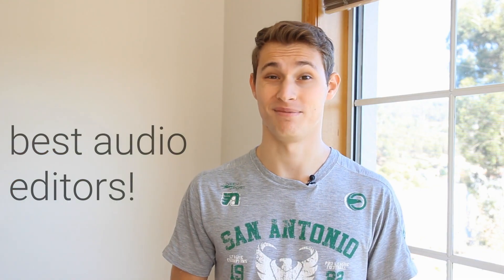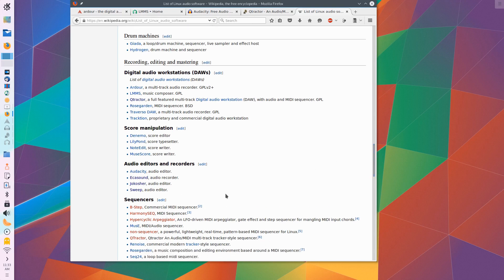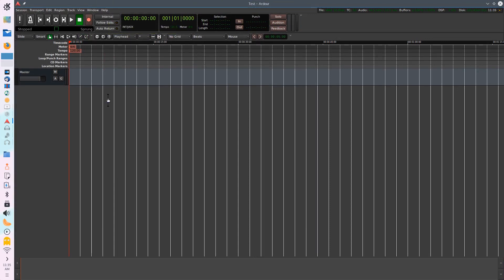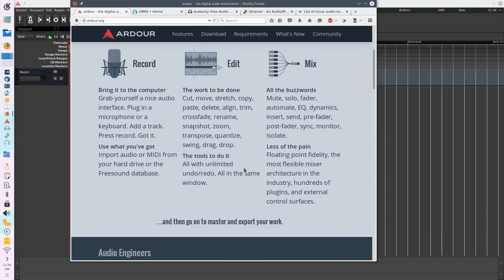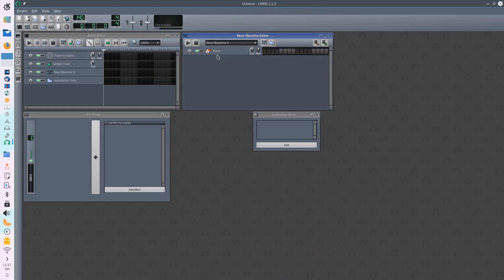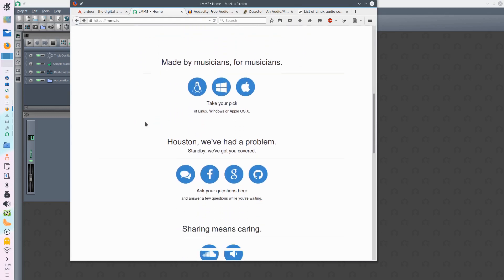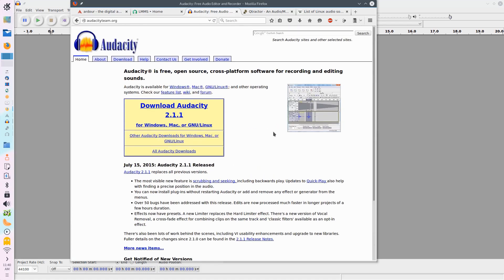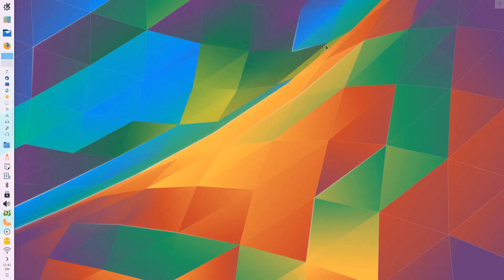Best Audio Editors | Best of Series 2015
In this series, I take a look at some of the best open-source software available in their respective categories. Web browsers, music players, video editors, photo managers, Email clients...you name it...this series is going to cover it.

In the sixth episode I'm taking a look at the leading audio editing software according to yours truly.